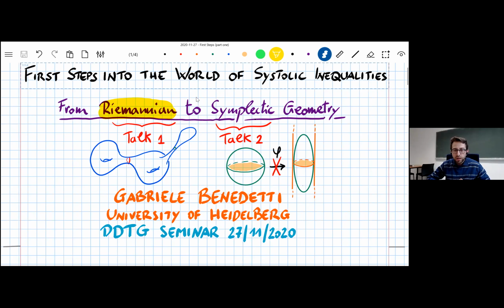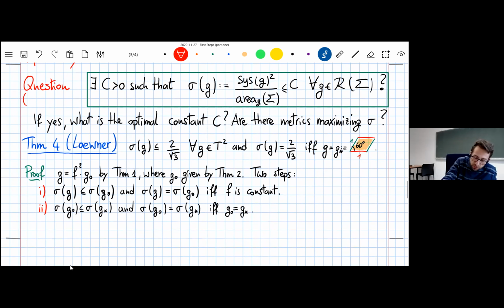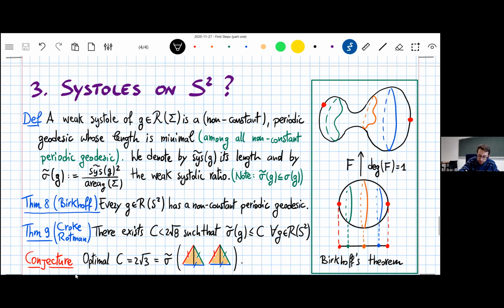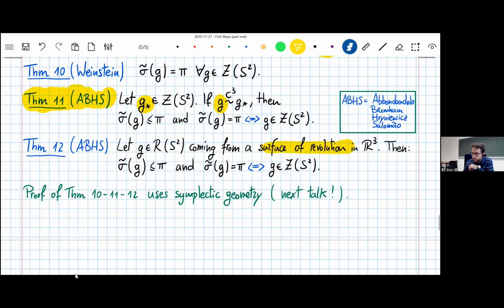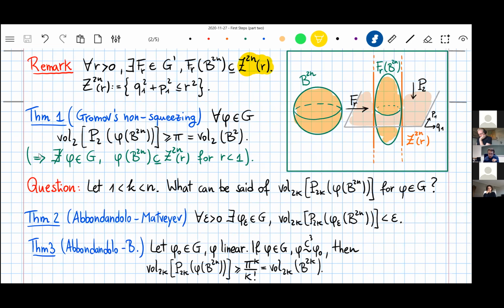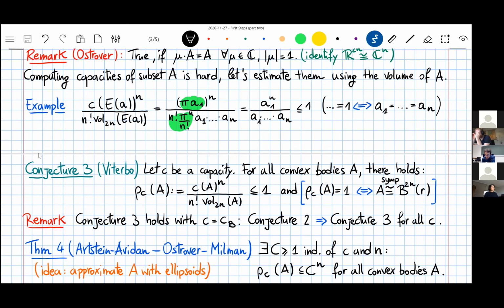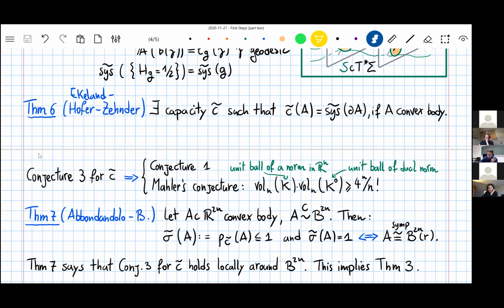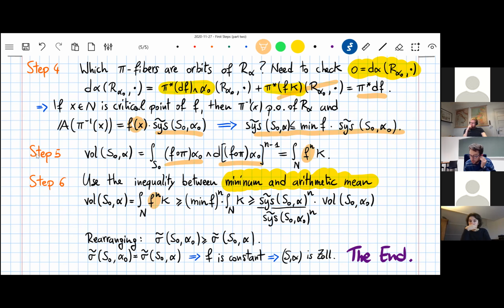Gabriele Benedetti - First steps into the world of systolic inequalities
Two part minicourse at the Dutch Differential Topology and Geometry seminar on 27th November 2020, dealing with Riemannian and Symplectic aspects in the study of systolic inequalities.

The second part of the minicourse starts at 49:31.

In particular, you can find there the slides that Gabriele used, as well as a set of notes of systolic geometry.